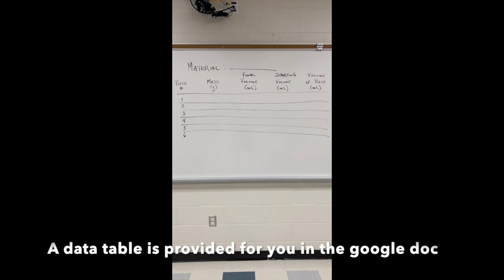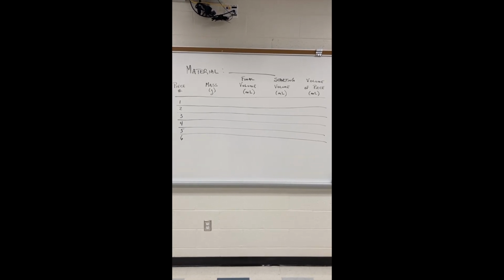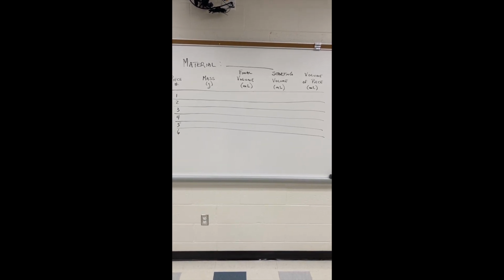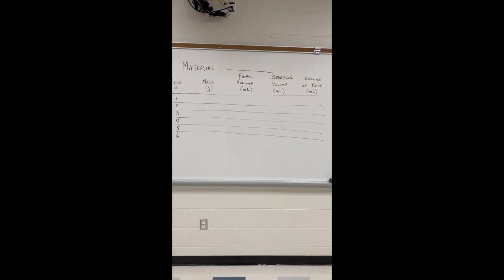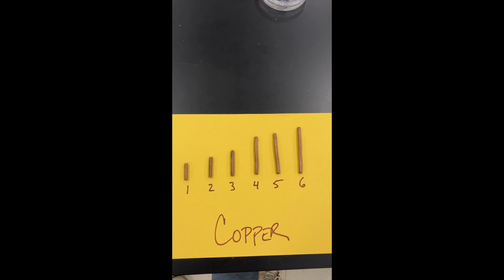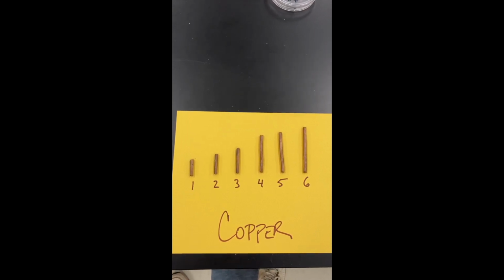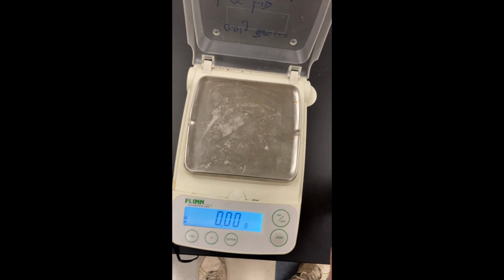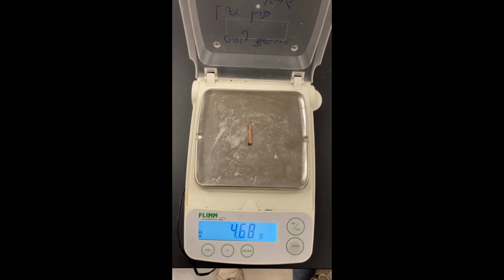Copper Mass and Volume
This video allows students to obtain mass and volume data for pieces of copper